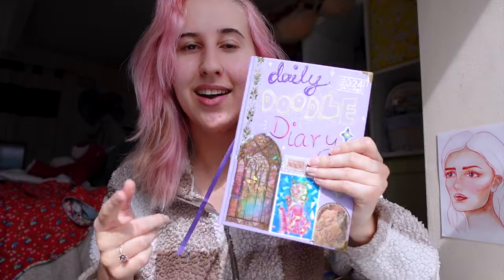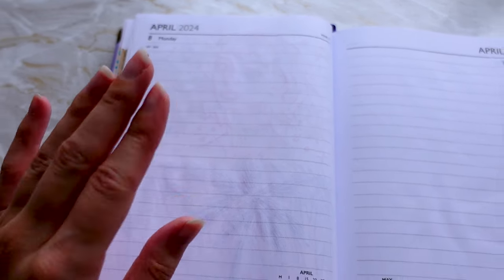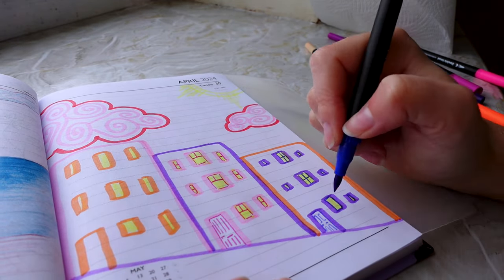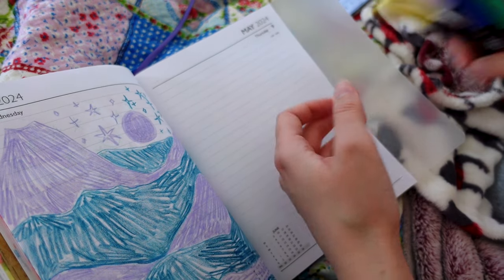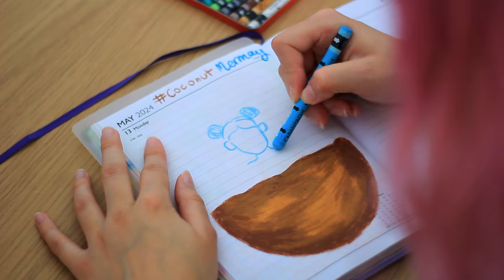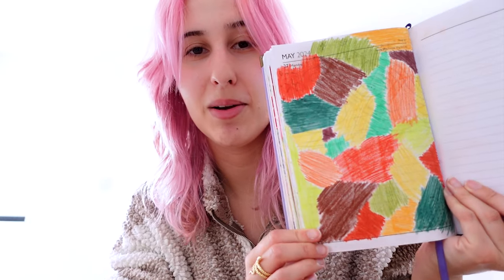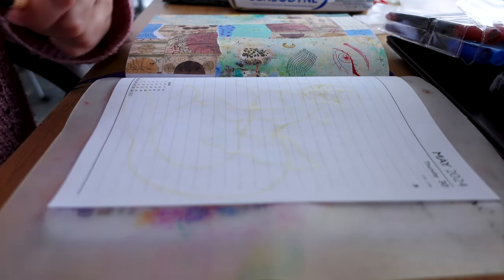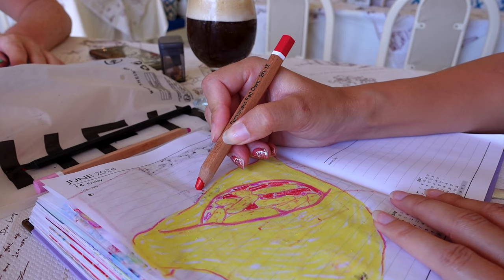Can I Draw EVERY DAY For FIVE Months...? Daily Doodle Diary Art Challenge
♡ Hello! ♡ Can i draw every day for five months...? Let's find out in the daily doodle diary art challenge!! I'm bringing you along with me throughout April and May to create art together in the midst of moving house and having NO art supplies handy!!?

❈ chapters ❈
00:00 Crazy collage idea
02:06 This went wrong...
03:16 Neocolor pastels are the best
04:18 An accident happened!!
05:16 Dreamy drawing
07:32 ASMR scratchy pencils
09:37 I tried drawing a tattoo
11:39 My first mermaid this year
14:36 Wait watercolor WORKED??
16:26 Can I redeem myself?
19:07 There's something about mixed media
20:12 Hopping on the mermay art challenge
22:41 Cutest flowers from life